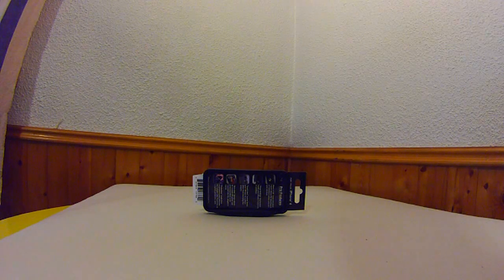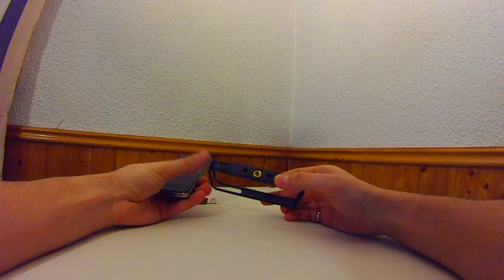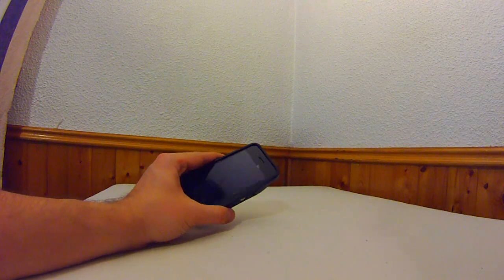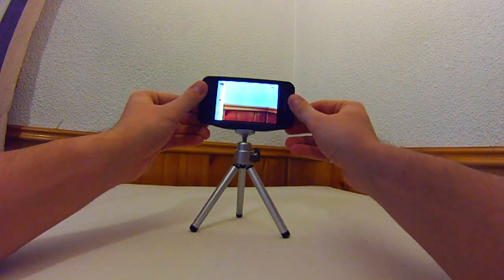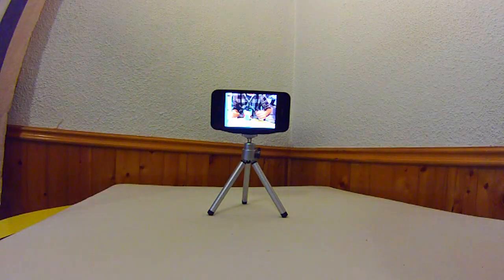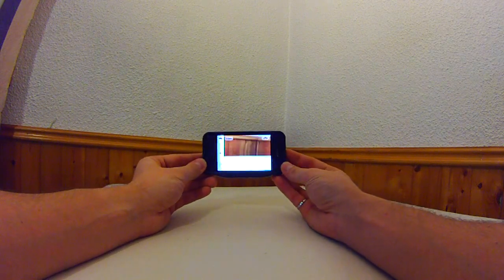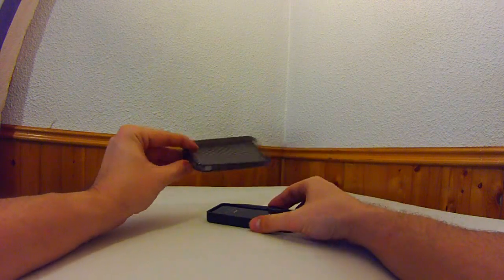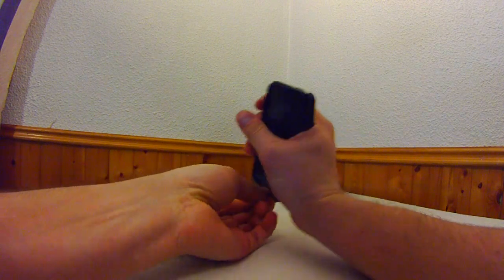Kungl iPhone 4 tripod case review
Doing a review of the Canadian made Kungl iPhone 4 or 4S case which includes a threaded insert for mounting on a tripod or any 1/4-20 UNC (coarse) threaded screw.

The case doubles as an everyday protective carrying case and is made out of injection molded polycarbonate (strong plastic). It has a strong spring-like retention clip so the phone cannot fall out easily, and is a "touchless" design meaning, the screen of your phone never touches the case.

I prefer my other rubber case for everyday carrying, as I know it protects my iPhone from hard drops (dropped it on pavement multiple times and not a scratch on the phone). While this case is likely to survive a fall and leave your phone unscathed, I do not plan to test this theory.

I got the case from Henry's Photography for $19.99 + tax, but it can be ordered directly from the manufacturer @ where you can also see more pictures and get more information.

Filmed with contour roam HD action camera, February 2012.